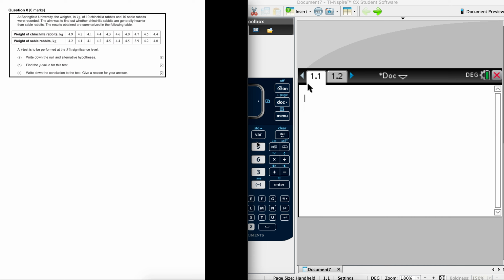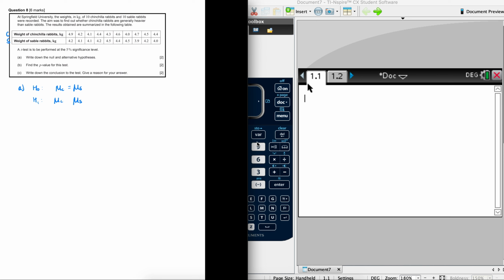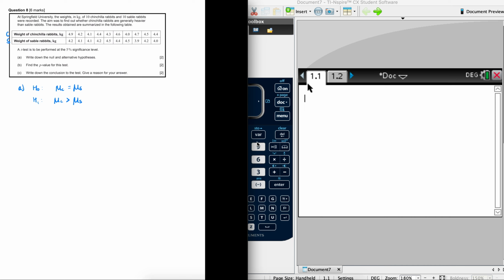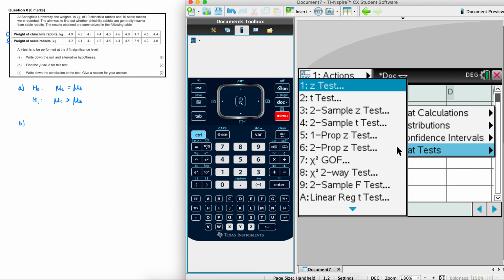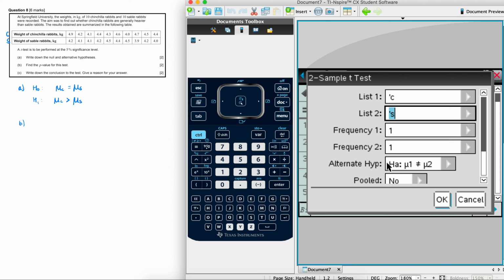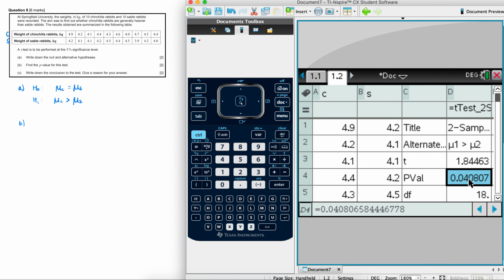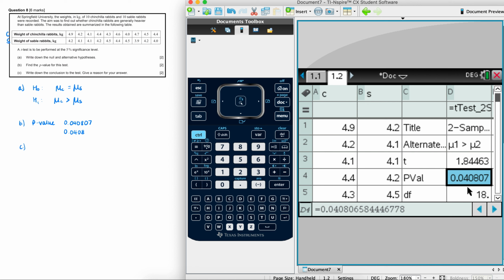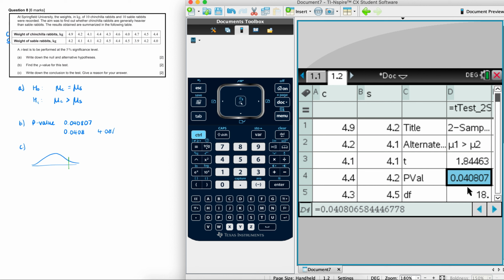SLAI Paper 1 - t-test exam question